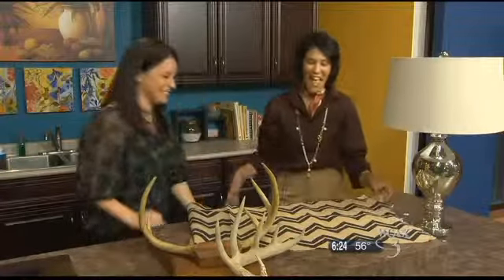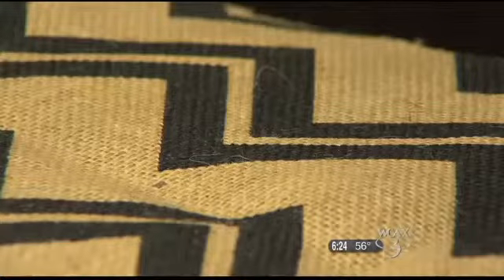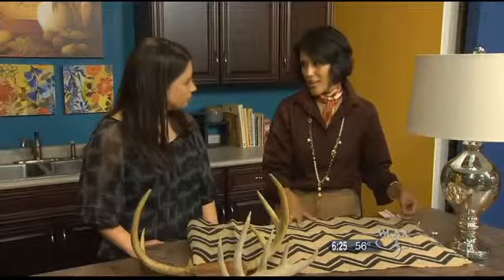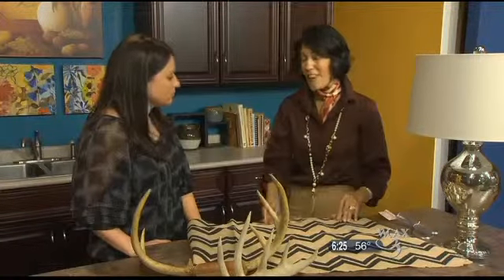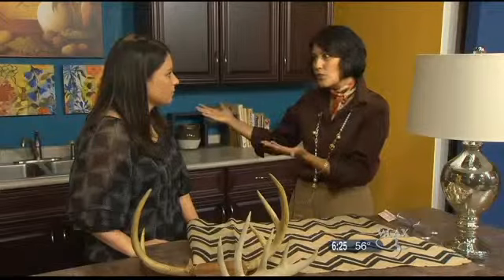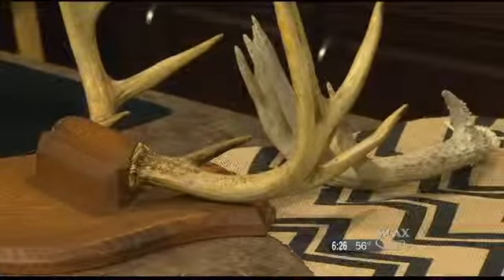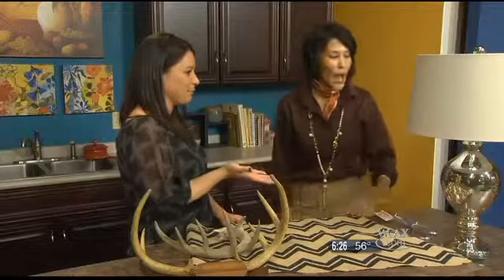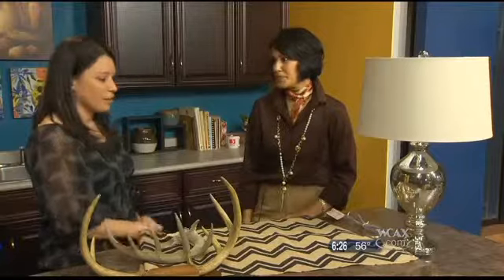Episode 22 Ruxana's Home Interiors ~ Trends vs. Fads / WCAX Channel 3 News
Ruxana of Ruxana's Home Interiors provides advice on incorporating trends into your home.  Used with permission of WCAX Burlington VT...